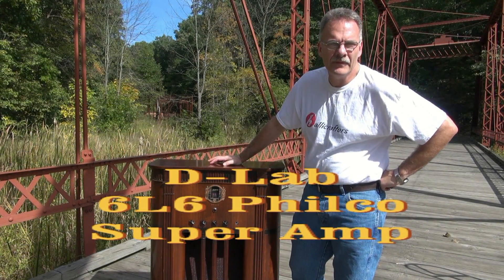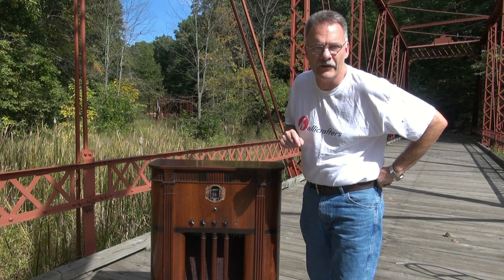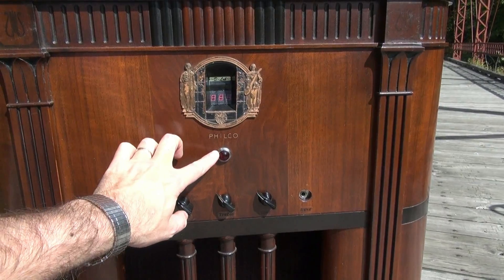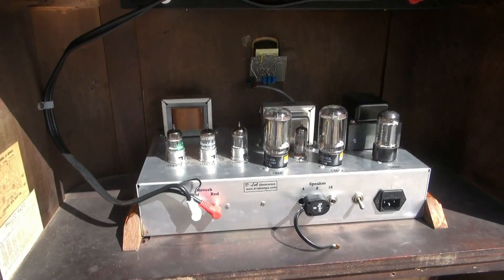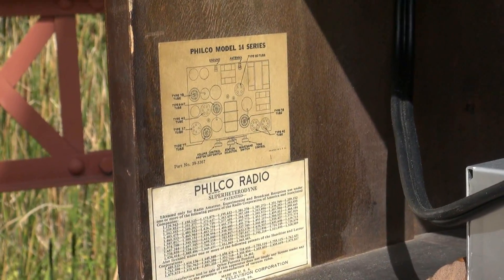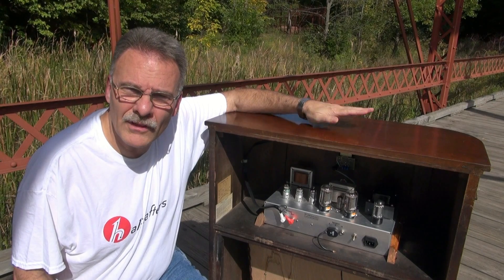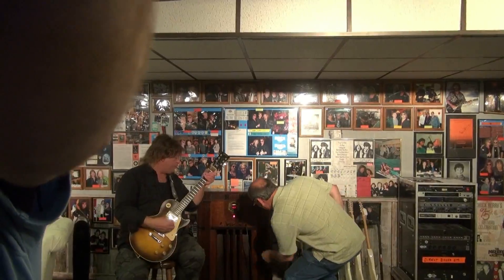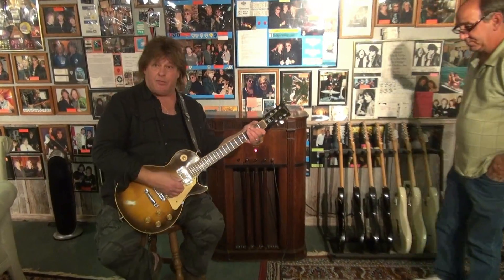D-Lab Philco Console Dual 6L6 Tube Fender Monster Blues Amp Modification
After many mods, it's ready! A super cool amp with History the tone and affection. This is the one and only my friends. I put all I had into making this machine. Hope you like it. TD